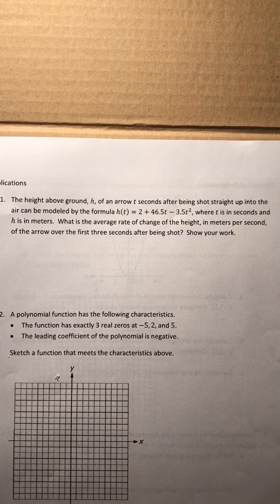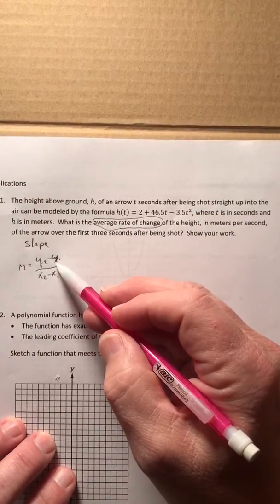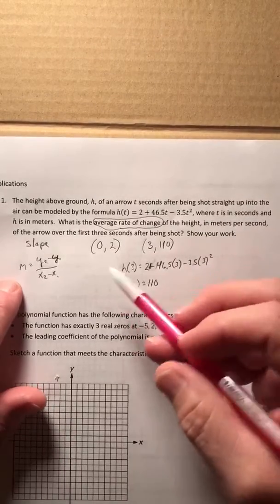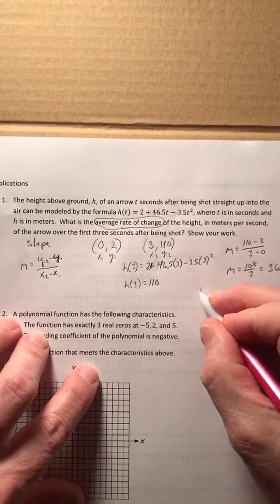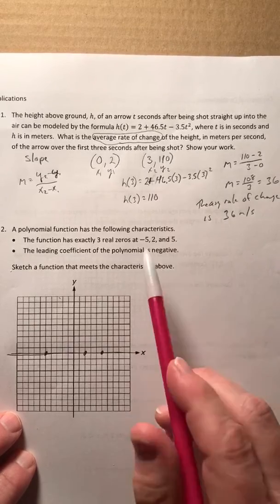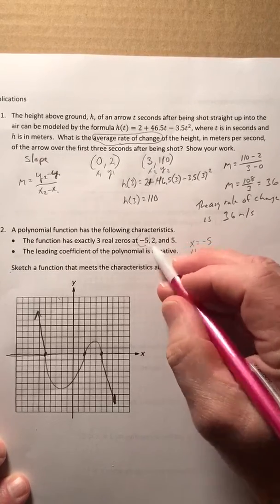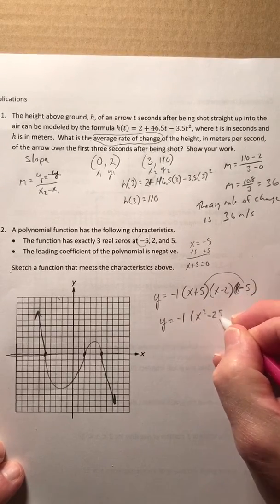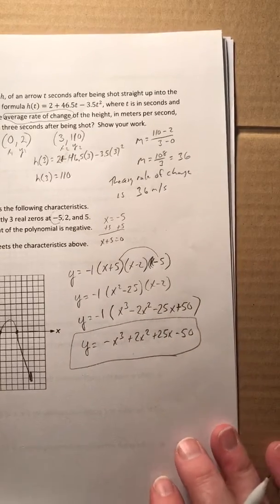MrBMATH H unit 2 review app problems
The application problems for unit 2 review